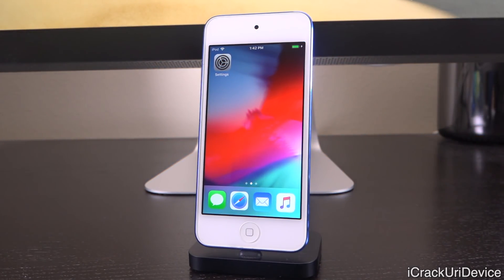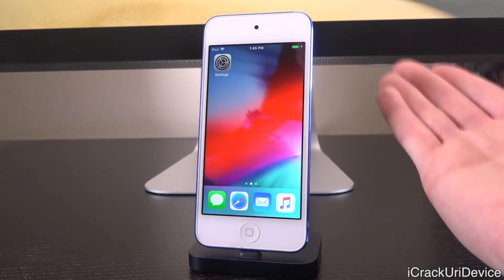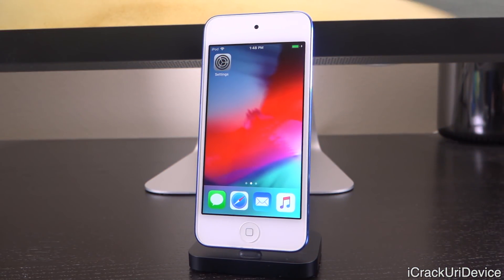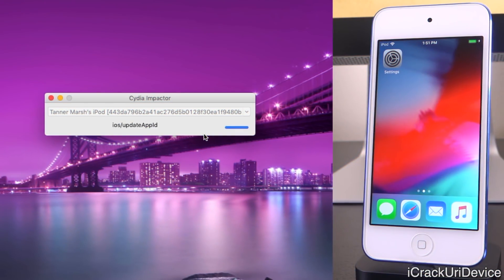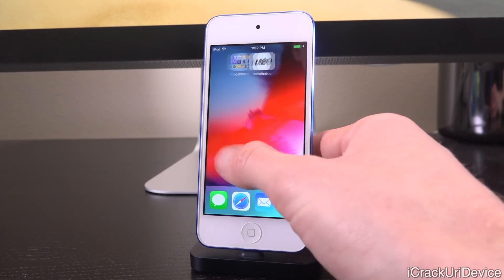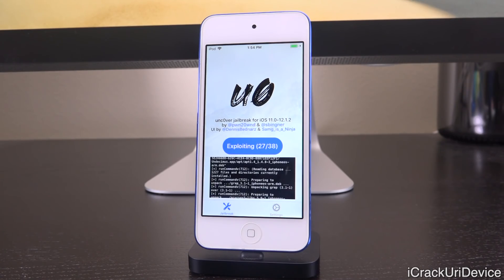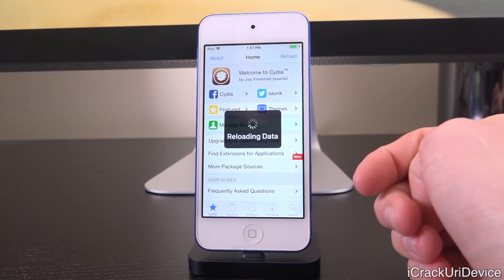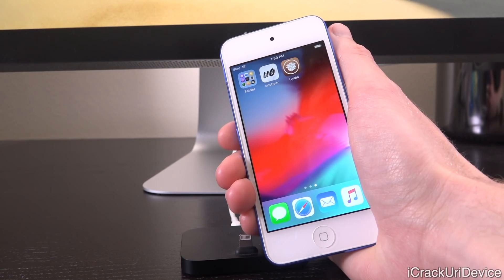Jailbreak iOS 12.1.2 for A8 & A7! Unc0ver iOS 12 Jailbreak Tutorial (with Computer) ❤️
How to Jailbreak iOS 12 - iOS 12.1.2 Tutorial for A7 - A8. iPhone 6 Plus, 5s, iPod touch 6 & iPad Air Unc0ver Jailbreak

1. How to Jailbreak iOS 12 A7 - A11 with Computer

2. A12 Jailbreak Status Checker

3. Top Cydia Tweaks once Jailbroken

The iOS 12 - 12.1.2 Jailbreak for A7 and A8 is here! If you own a newer device though, don’t lose hope. Pwn is working hard to update the Uncover jailbreak for A12.